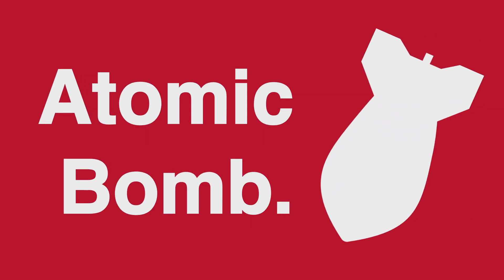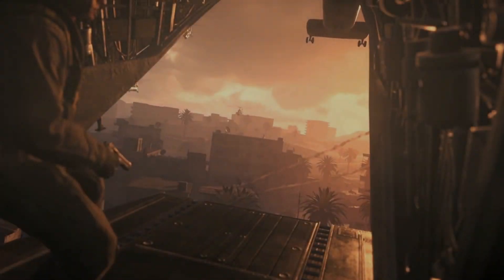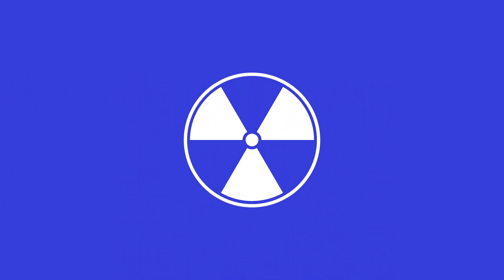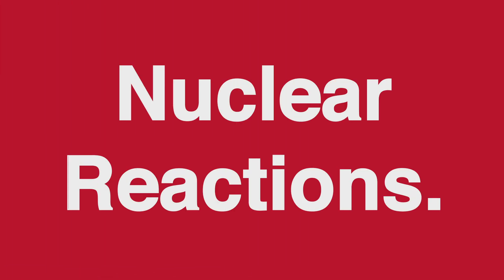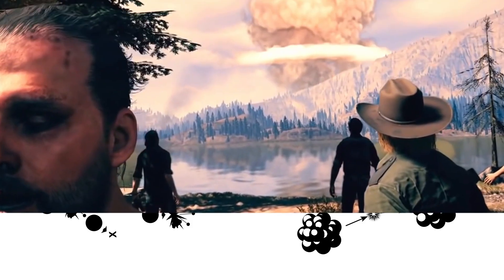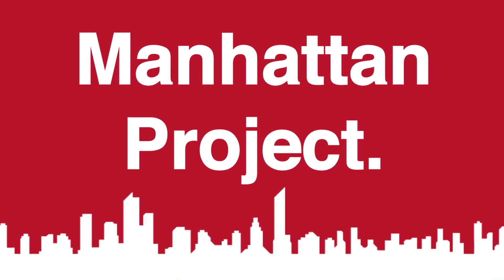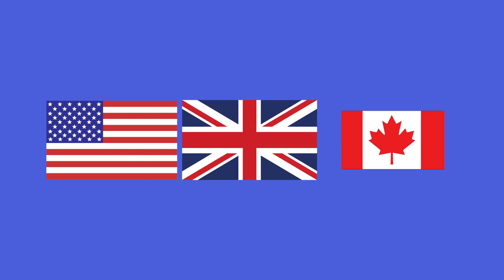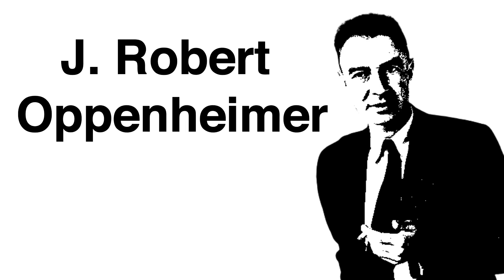Atomic Bomb.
15 Kilo tons of explosive power, designed to obliterate and flatten cities in seconds...

The Atomic Bomb,

also known as a nuclear bomb, is a highly destructive weapon that derives its power from nuclear reactions. It works by using a combination of nuclear fission and fusion reactions to release an enormous amount of energy in the form of an explosion.

Developed out of the public eye by a team of scientists and engineers as part of the Manhattan Project, a research program undertaken during WW2. The project was led by the US, with contributions from the UK and Canada, all under the direction of J Robert Oppenheimer.

It aimed to make Japan surrender, without the need for a costly invasion.
This worked when on the 6th of August Little Boy was dropped on the Japanese city - Hiroshima. Over 140 Thousand citizens were killed, and countless others were permanently affected by the nuclear fallout, which contains high amounts of radiation.

The radiation that survivors faced, even kilometers out of the blast zone, was so high that they would suffer long-term health effects such as cancer and leukemia, causing thousands of deaths years after the initial bombing.

Made in a day using After Effects for a school assignment :)